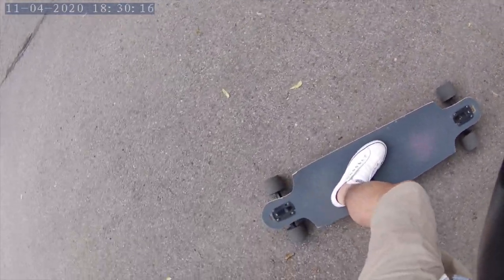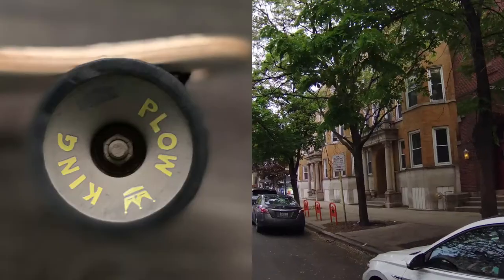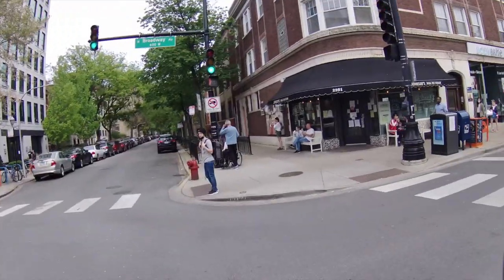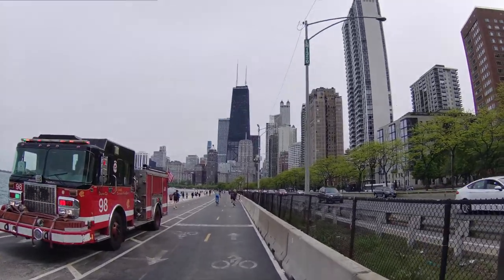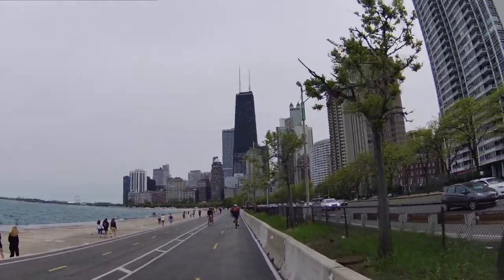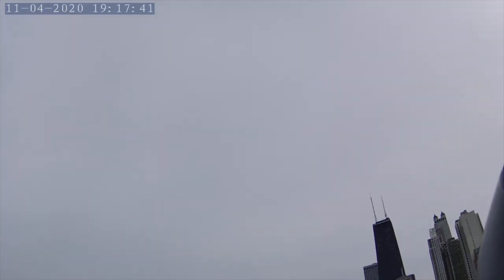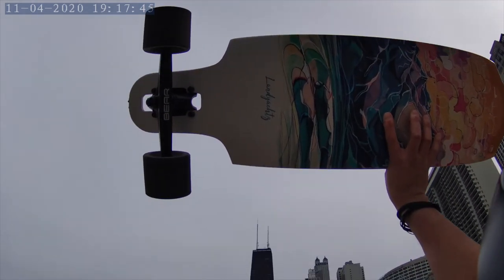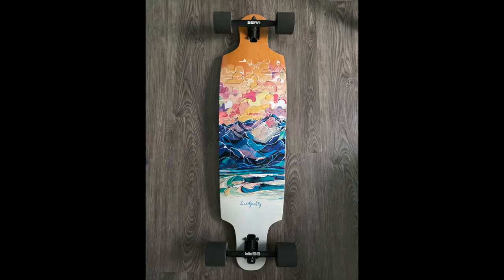Landyachtz Drop Cat 38 Vibes Longboard Review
This is a candid review on the Landyachtz Drop Cat 38 Vibes longboard.  I've had it since mid March, and I'm quite satisfied with my purchase.